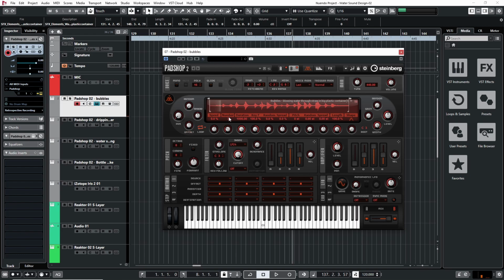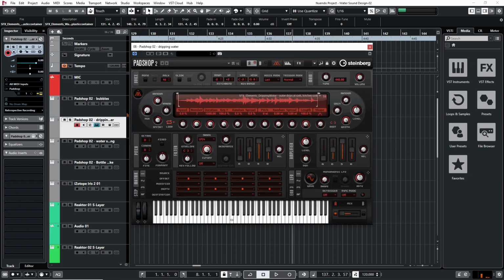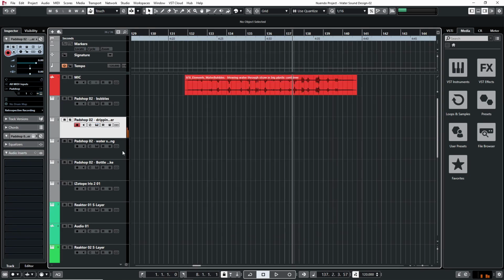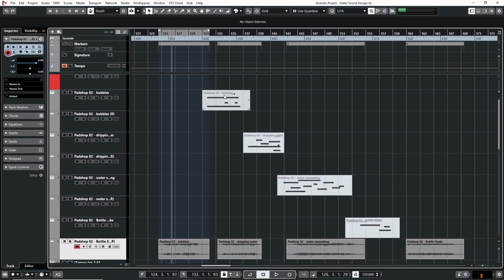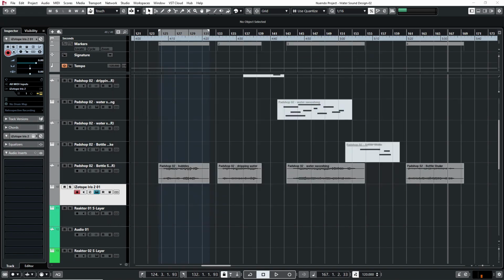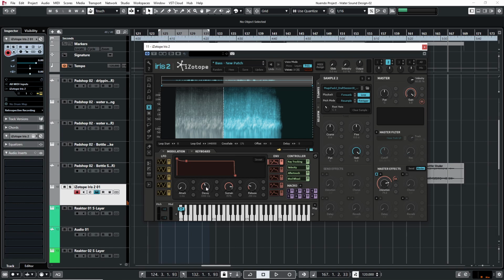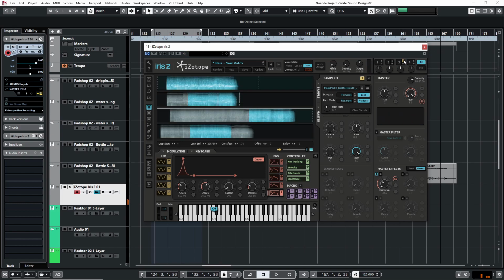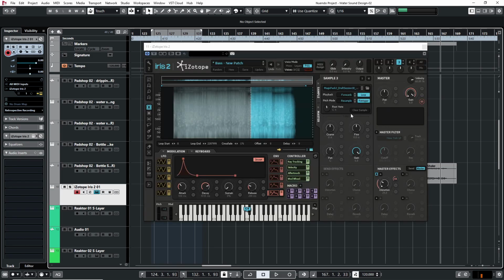Water Sound Design | Water bubbles, water splashes, water whooshes and more.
In this video, I share with you how I like to design water sounds. We'll be designing some water bubbles to create boiling sounds and water splashes to create waves.

0:00 - Intro
0:30 - Gathering our source recordings
1:42 - Designing boiling water sound effects
4:02 - Designing pouring water, water splashes, and more
6:07 - Creating water whooshes with Iris 2
11:07 - Free sound effects in the description below!